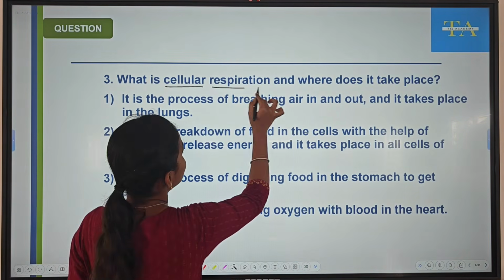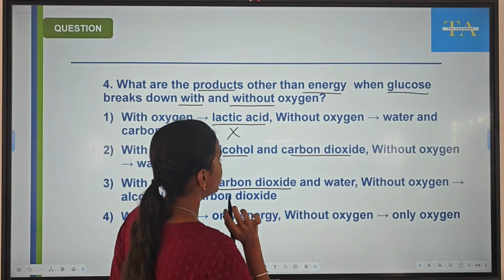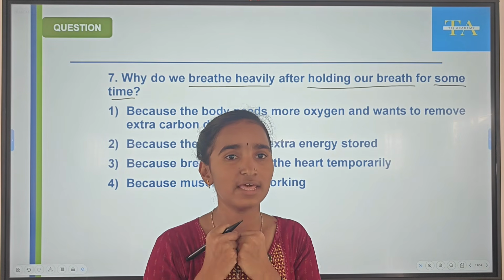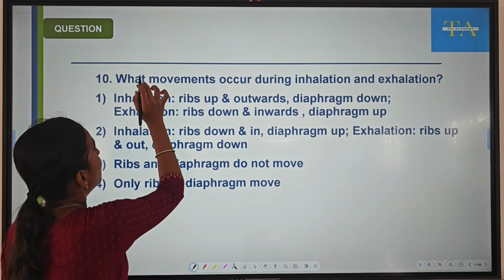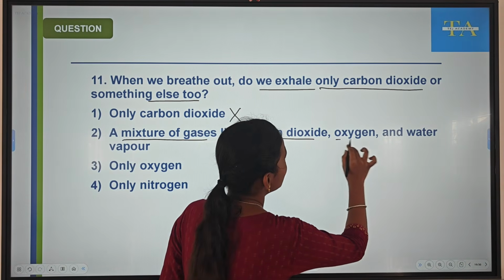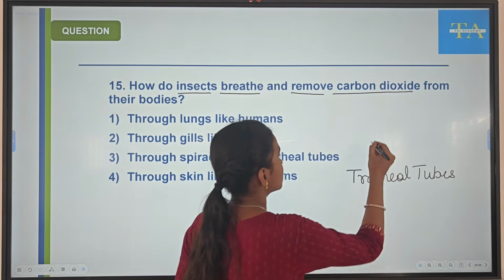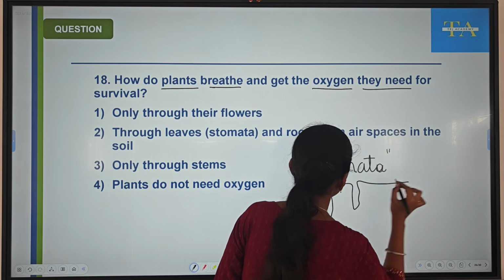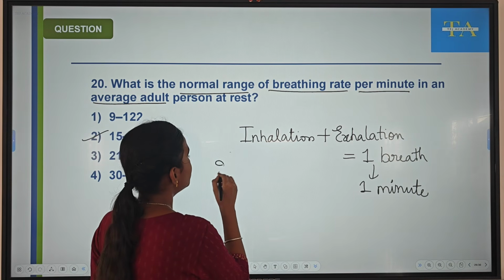NMMS I SAT I RESPIRATION IN ORGANISMS